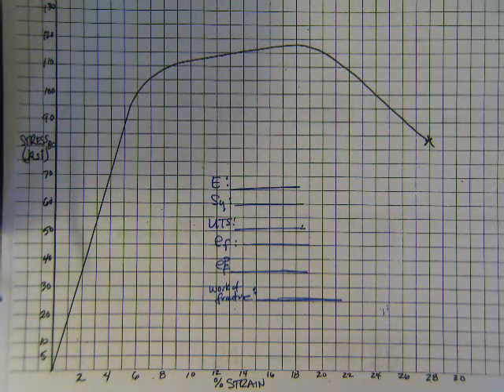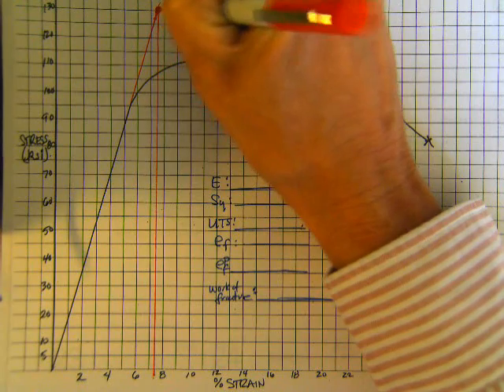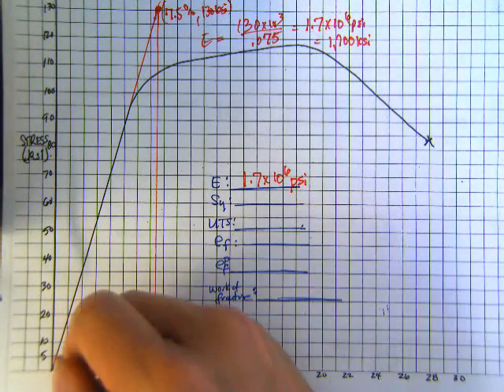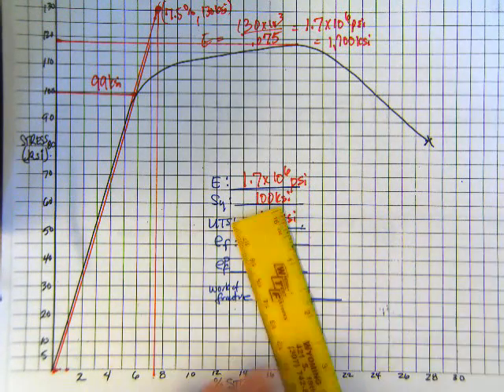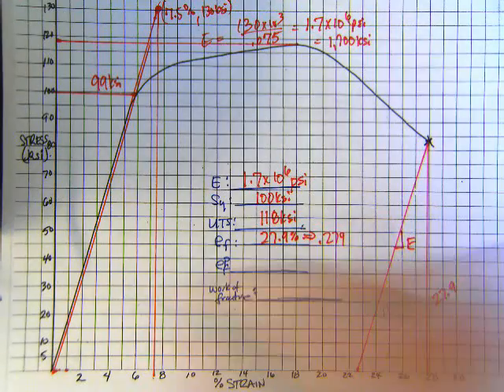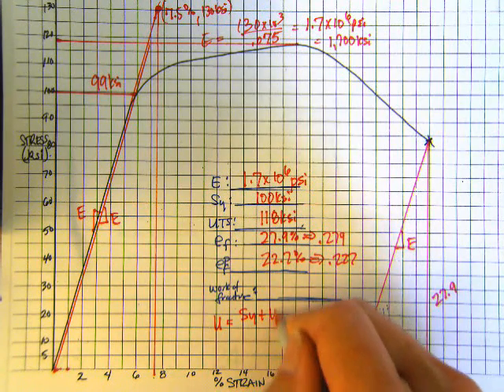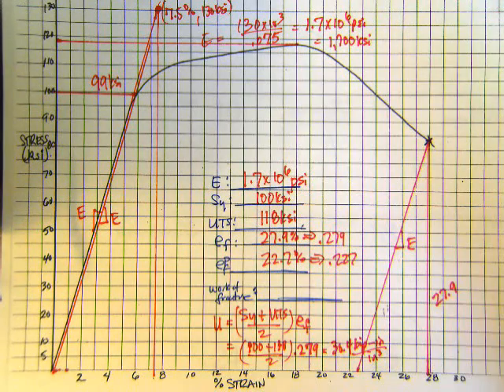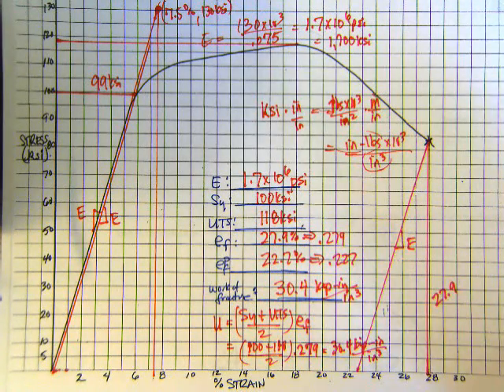Stress-Strain Curve Analysis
Engineering Materials - Stress- Strain Curves